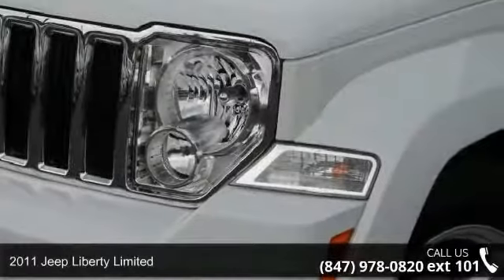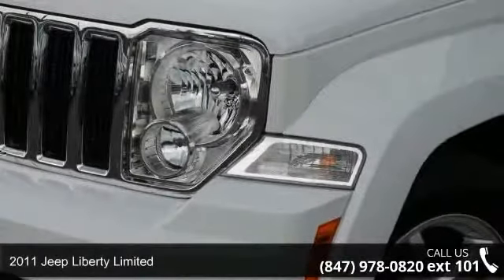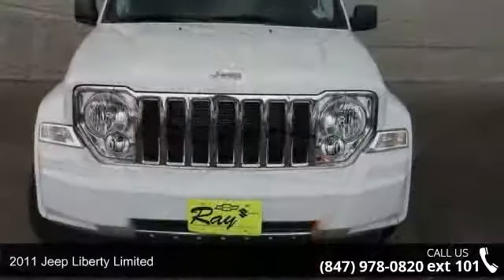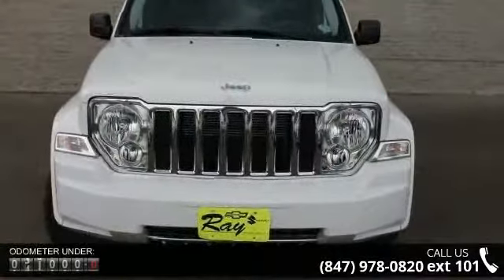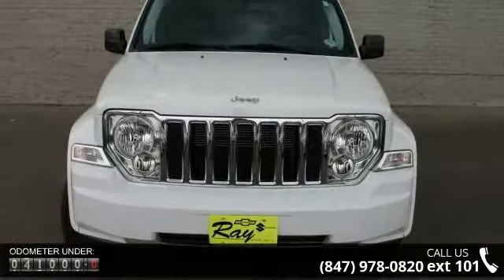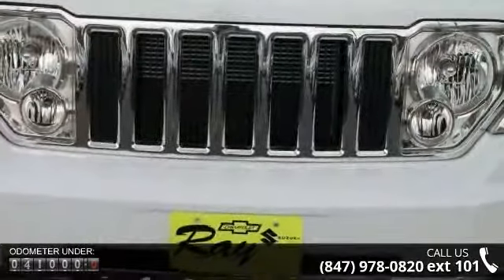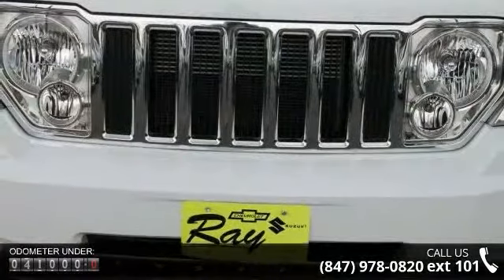2011 Jeep Liberty Limited - Ray Chevrolet - Chicago, IL ...